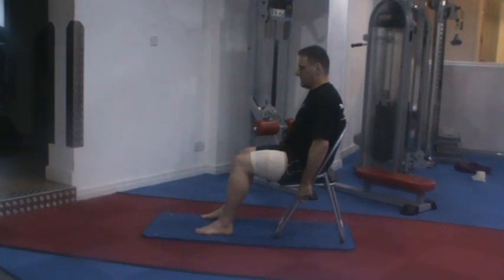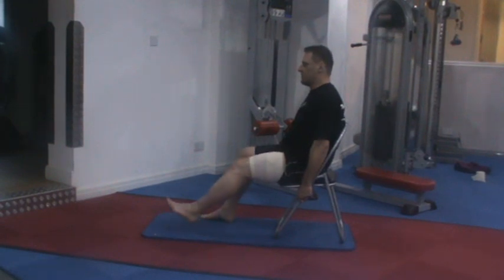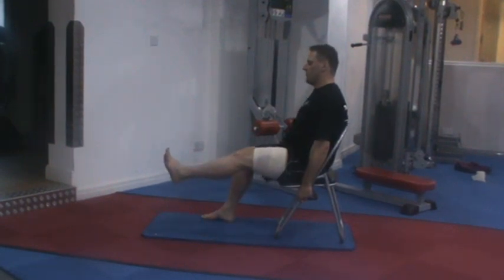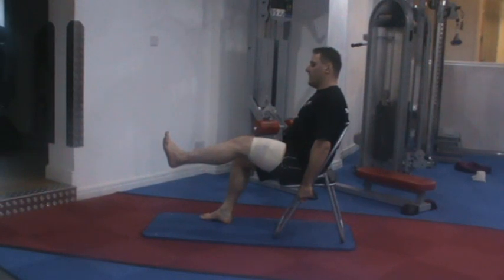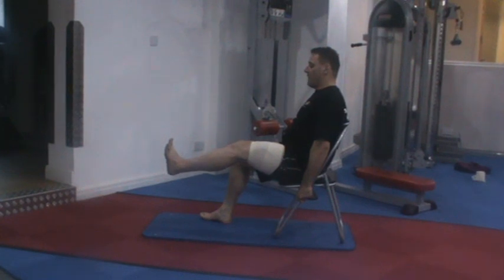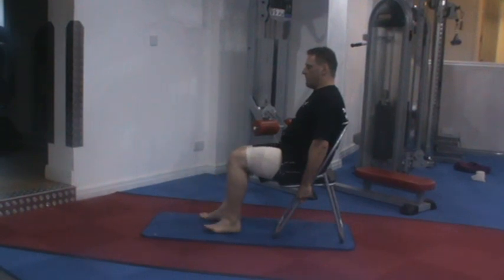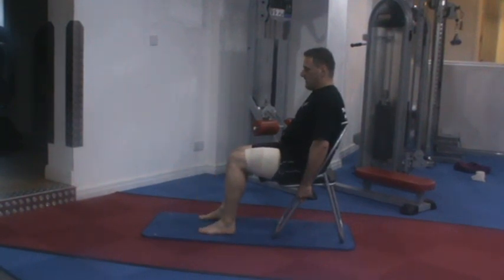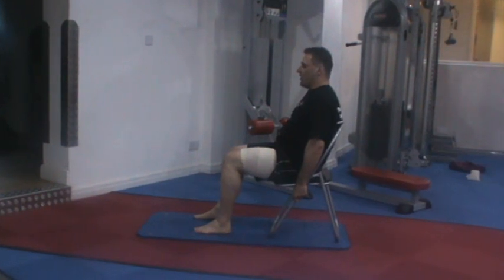Quadricep Injury Exercises 2